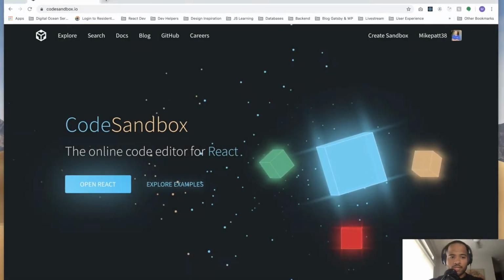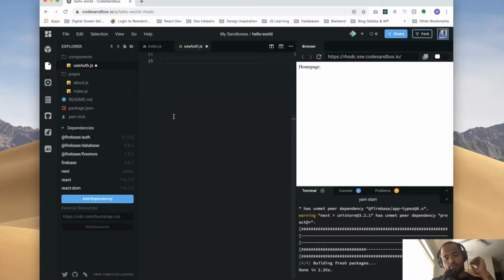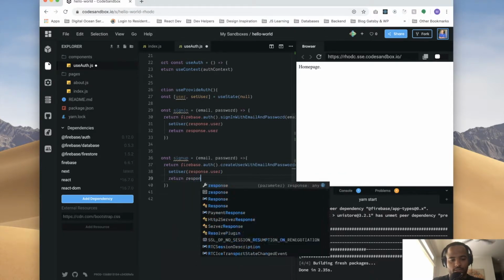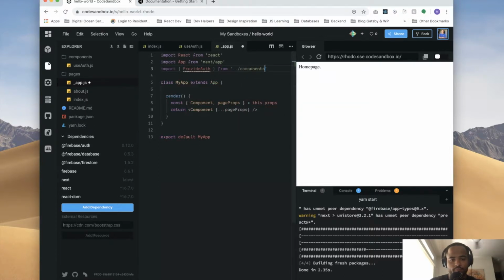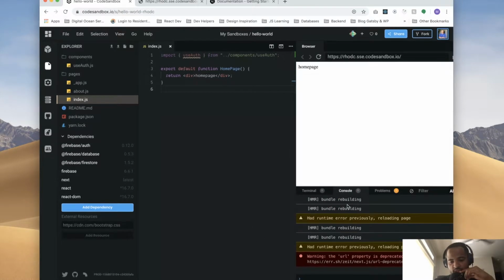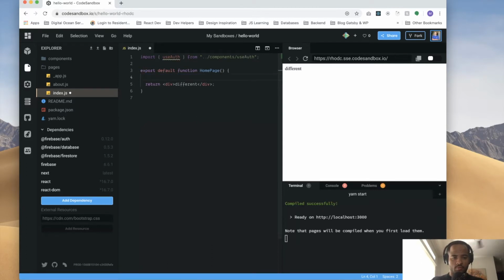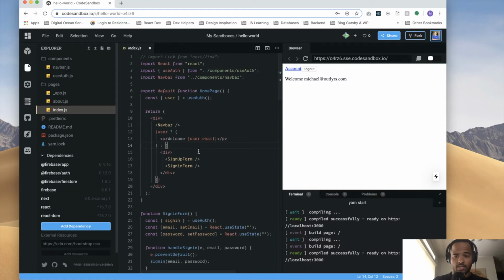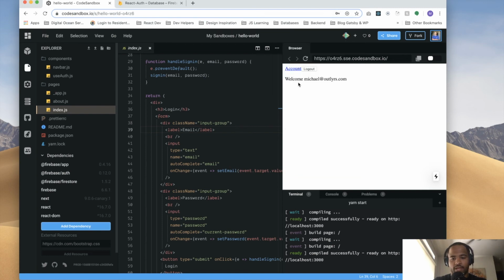Global Auth State with React Hooks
Watch me implement global auth state in a react app with hooks using Firebase authentication.

This is the first video in a multi-part series that will cover implementing full multi-top level global state and local state in a react app with hooks!

There were some technical difficulties that I cut from the app but kept the one at the end where we were getting a problem with auth being undefined returned from the hook. Basically I wasn't updating something right after changing the _app.js file but I am still not sure what happened. But that's live coding! Mistakes always come included.